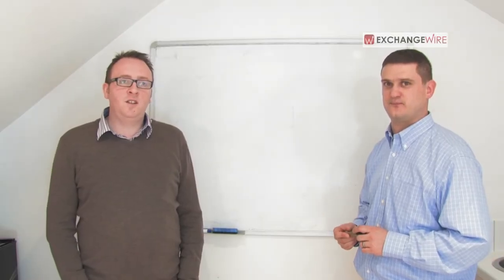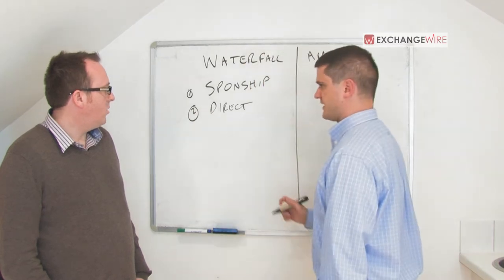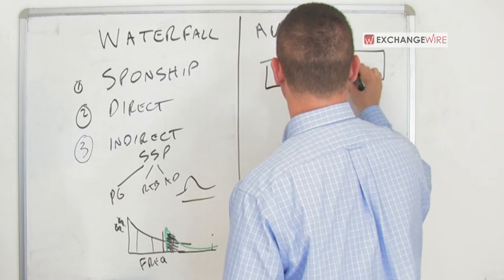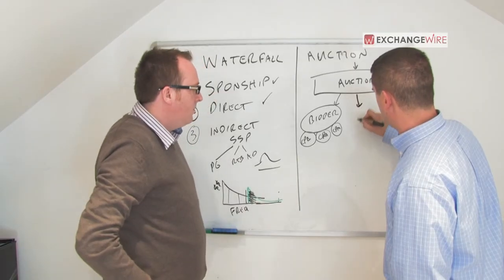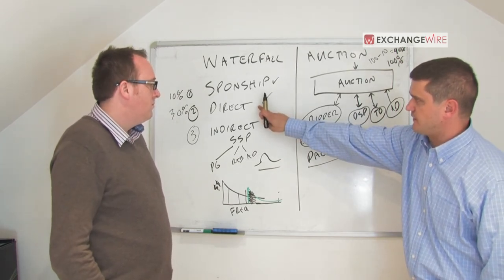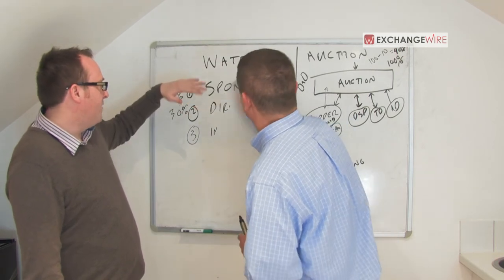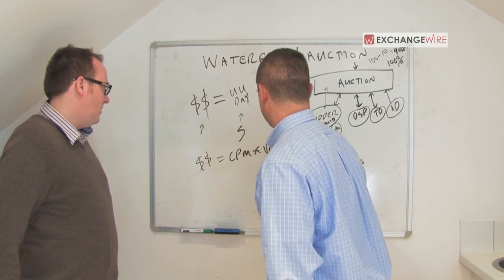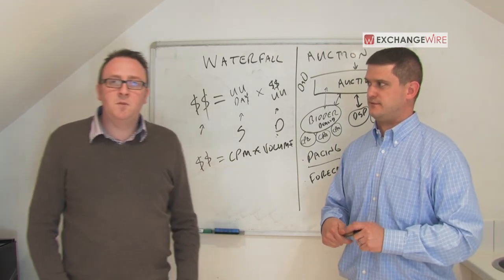Neil Richter, Chief Scientist at The Rubicon Project, Explains the All-In Auction